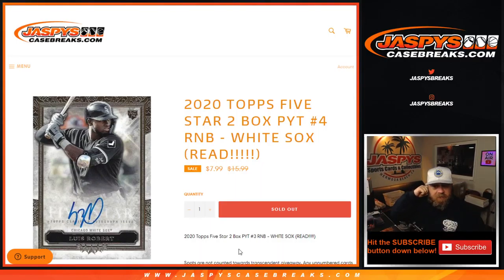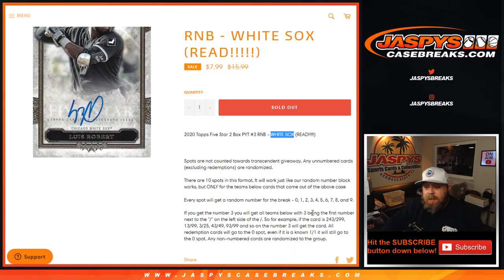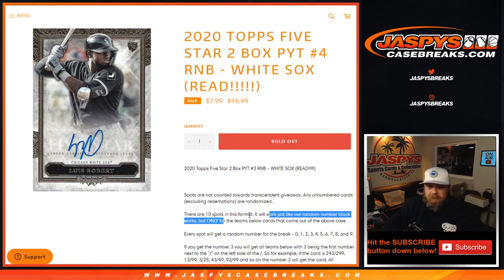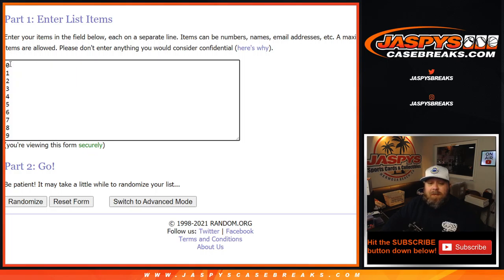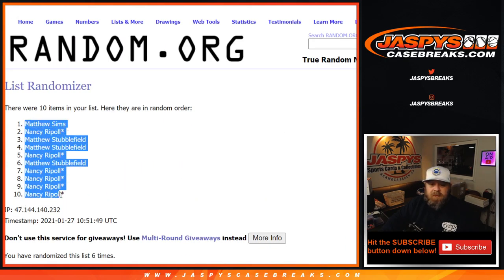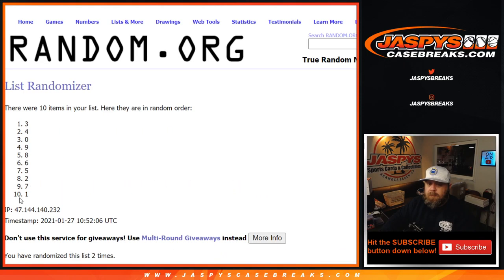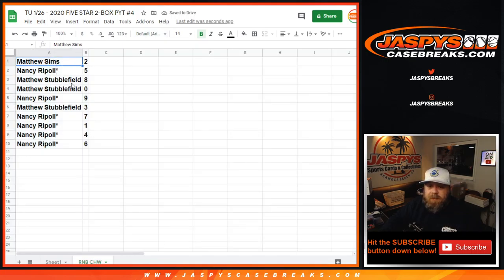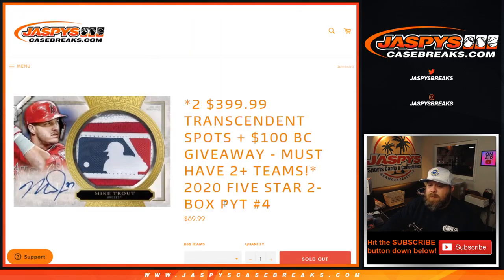(RNB RANDOMIZER) TU 1/26 - 2020 FIVE STAR 2-BOX PYT #4